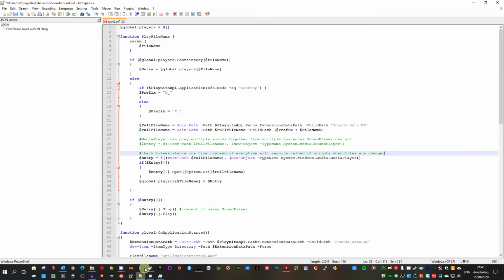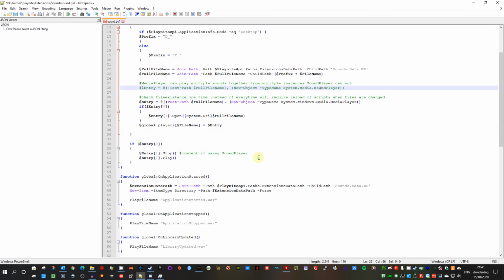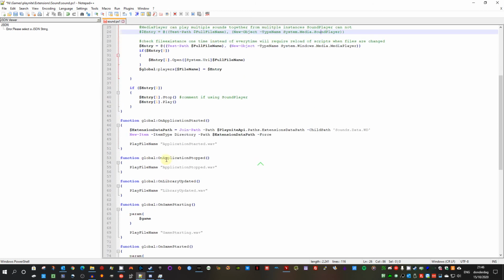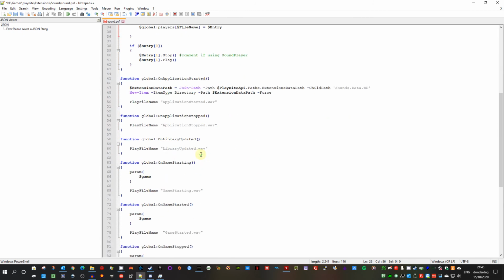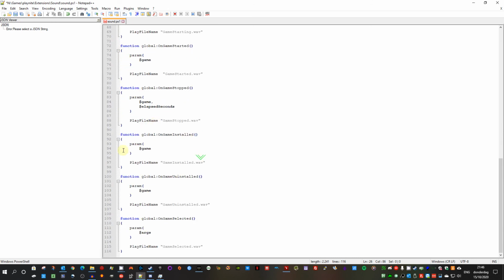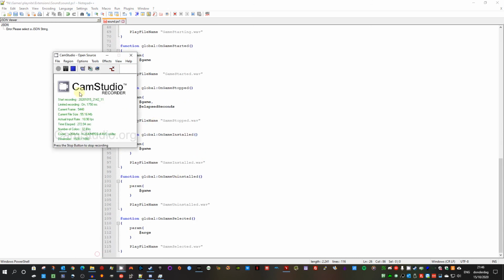Playnite with audio on selection, game launch, install etc (Basic events) using extensions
This is a small video of an extension i'm making for my playnite install to have audio when selecting games or launching games etc. It seems to work fine at first sight but i'm not sure i programmed everything correctly. I made some mockup audio files, but of course they can be replaced with any wav file you like. It's still not finished but seems to work ok already on my end

Be sure to update your playnite version to 8.2 first or the plugin won't work !